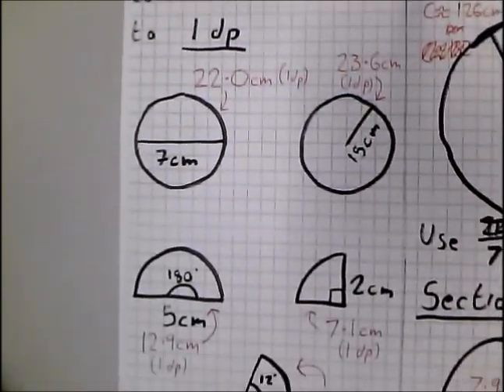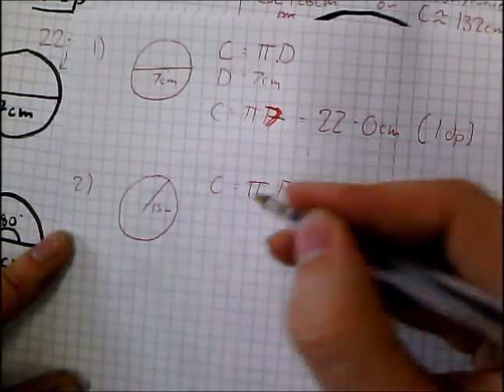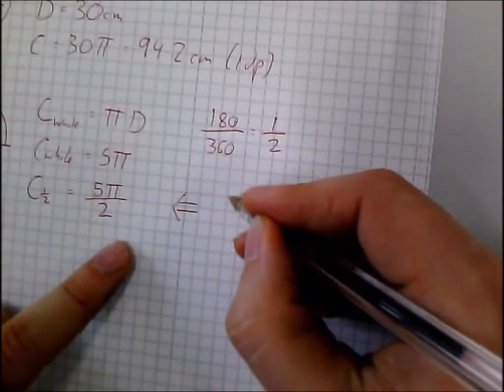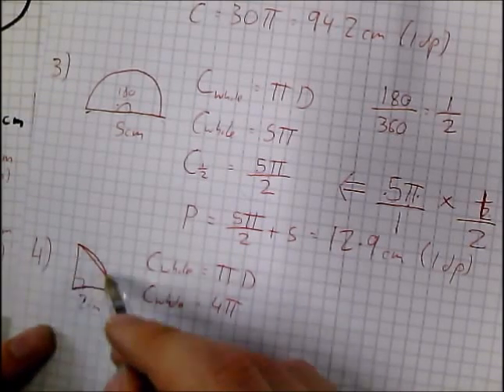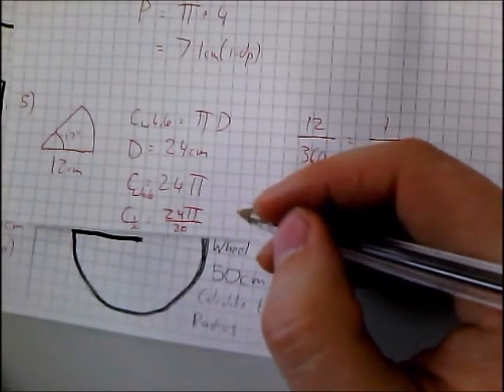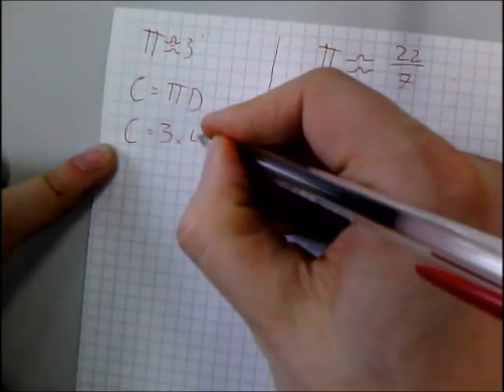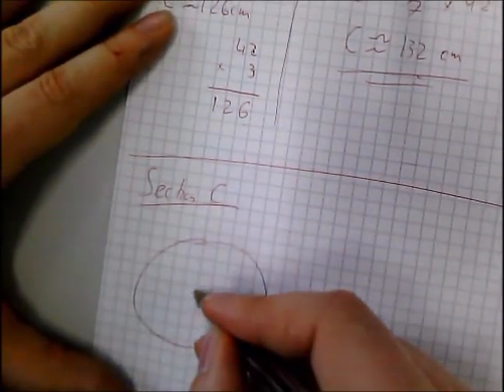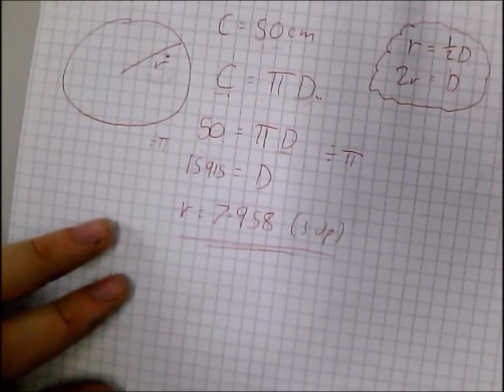PLT summer 2 circumferences